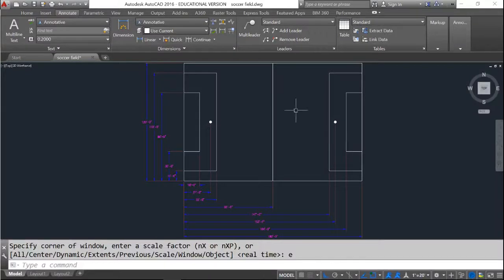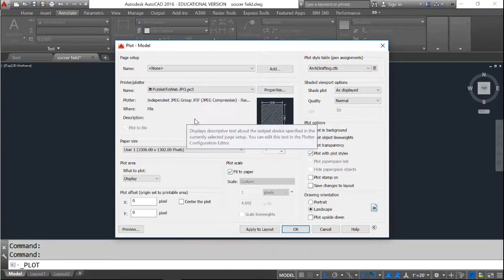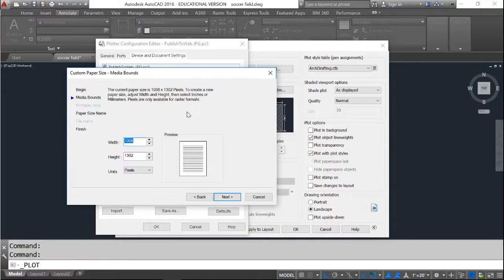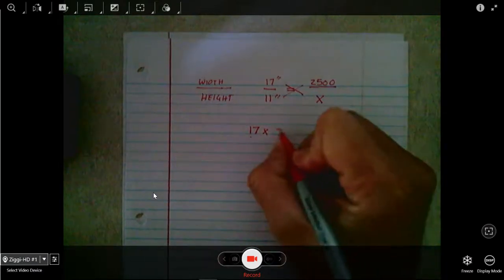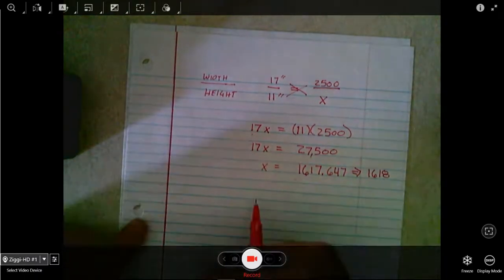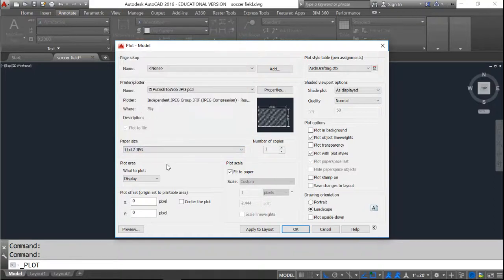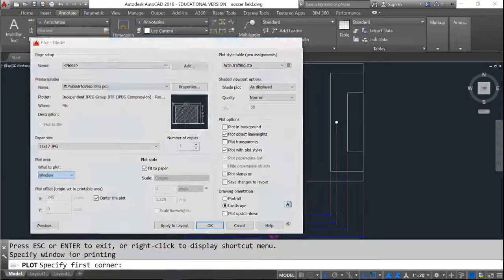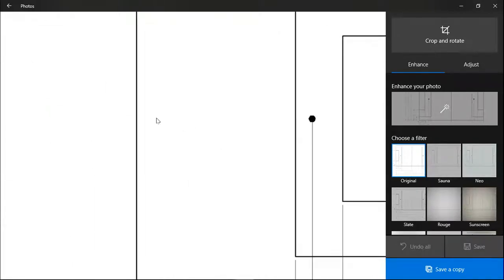AutoCAD Plot to JPG and Custom Jpg Size